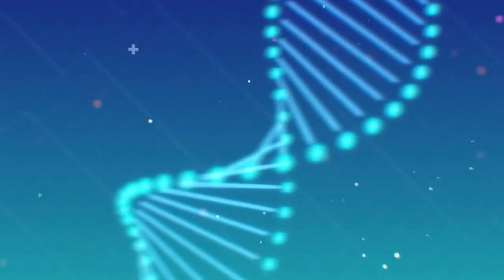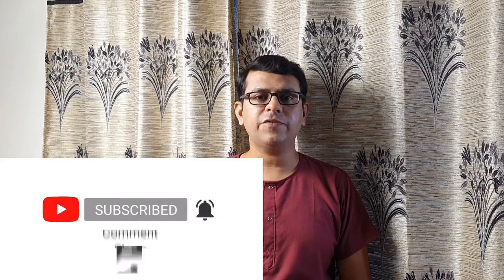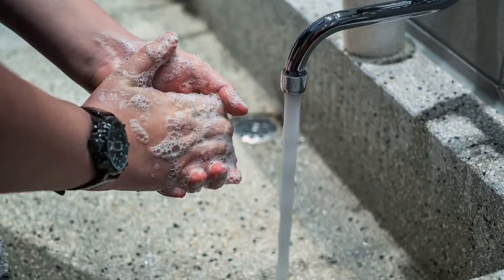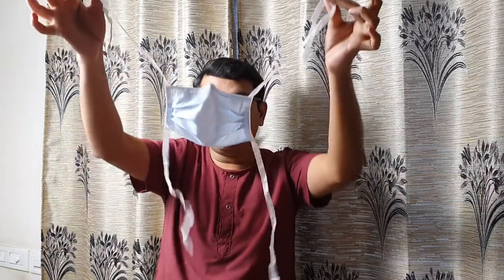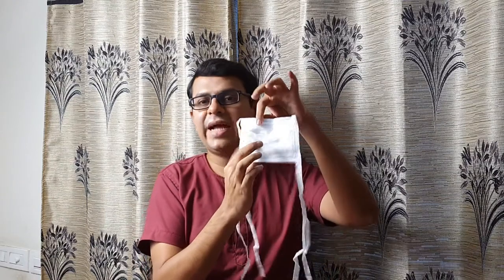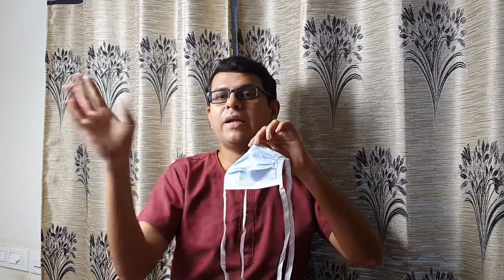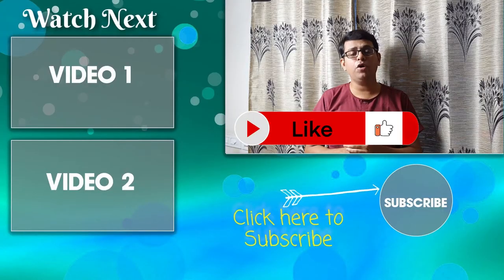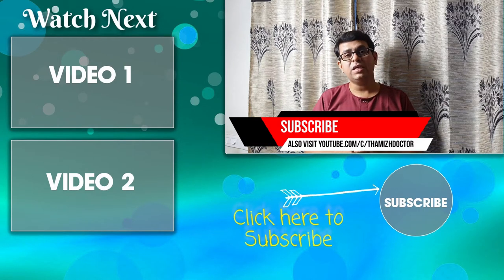Correct Way to Wear a Mask | Types of Face Masks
This video discusses about various types of face masks, their use and about the correct way to wear these masks and to dispose them.